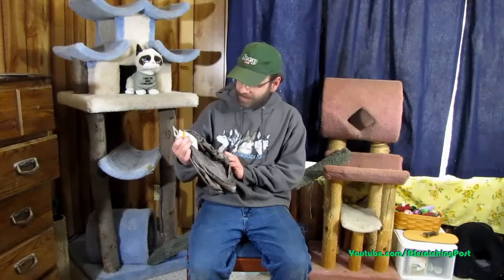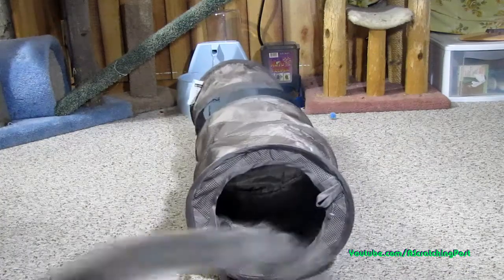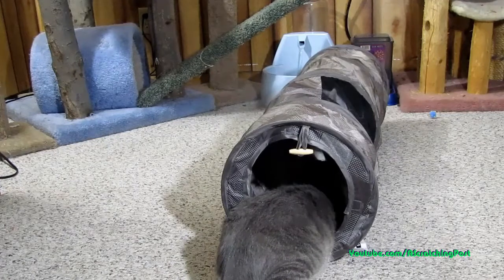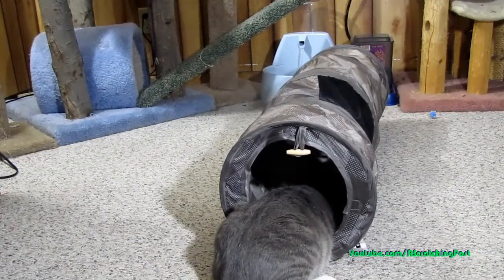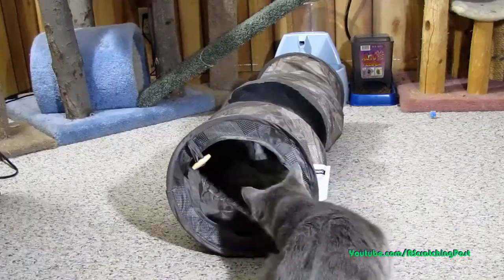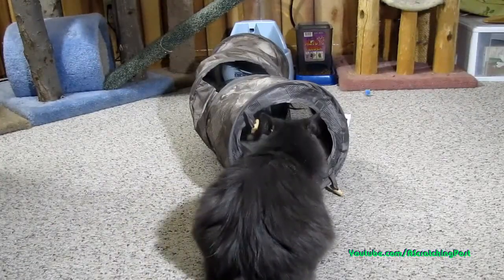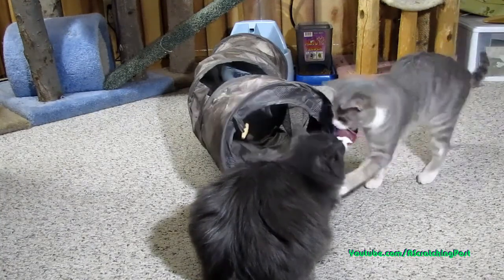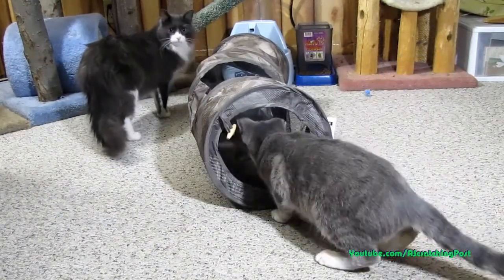Cats Play in Crinkle Tunnel | We Got Mail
The cats got something special in the mail.  Thank you Alexander!  They have a lot of fun with it.